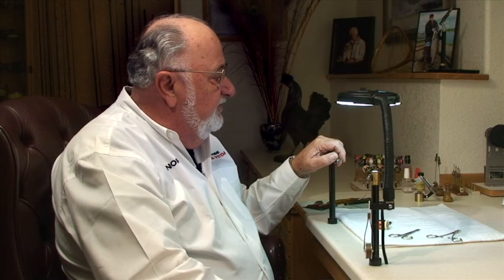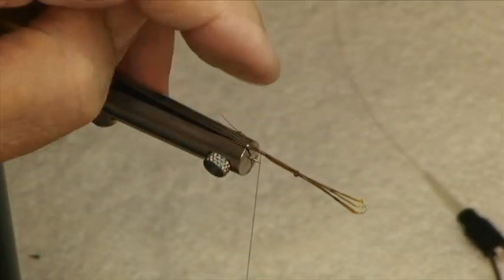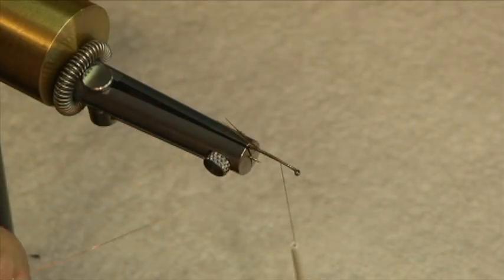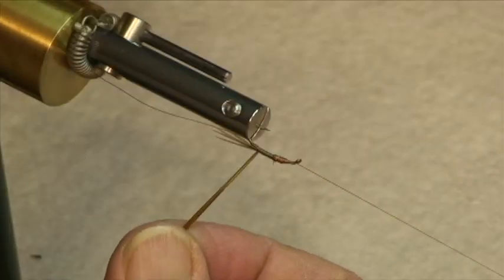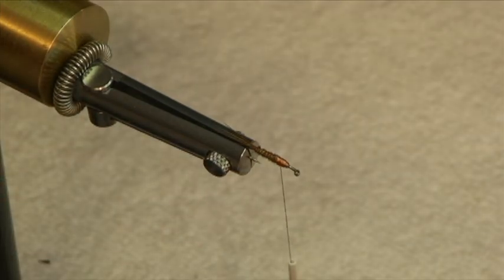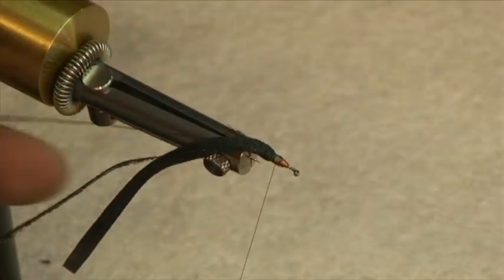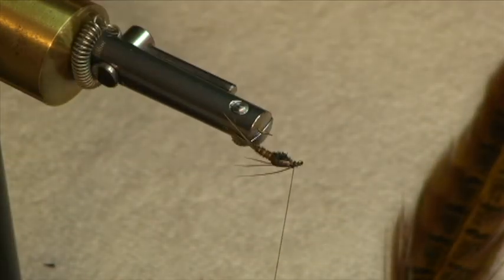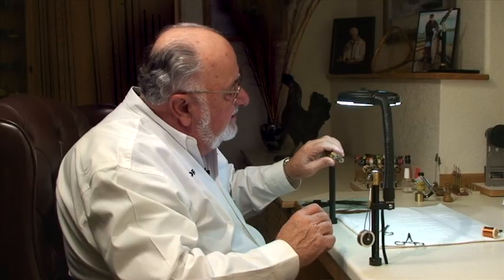Tie a Pheasant Tail Nymph on a Norvise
Hello Norvise fly tiers! Here's another great video from Norvise featuring Norm Norlander tying the Pheasant Tail Nymph. Norm will share his tips in this step-by-step video to create a beautiful fly. When completed, Norm's version is just beautiful. You can tie the very same fly. A list of materials can be found at the end of the video. Watch it over and over if you need to. That's why it's here. Be sure to pass on this link to your fly tying buddies. We're sure they'll appreciate it!